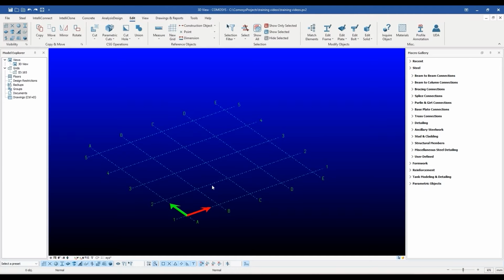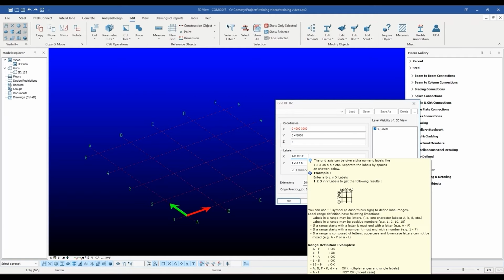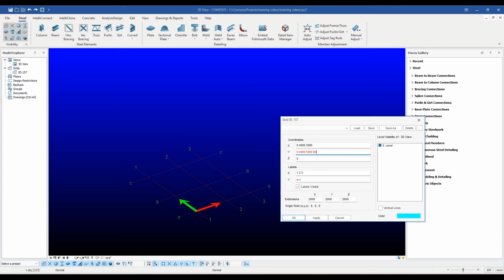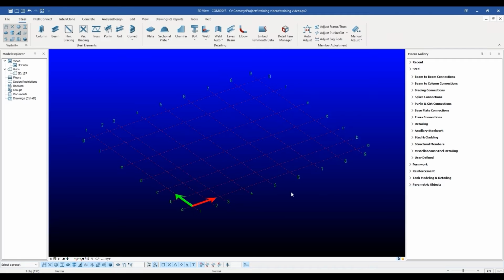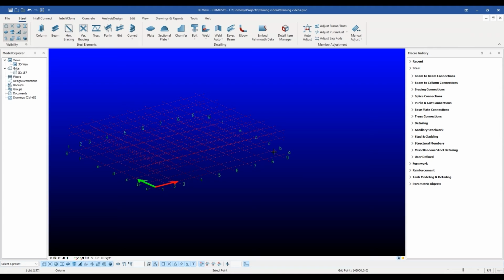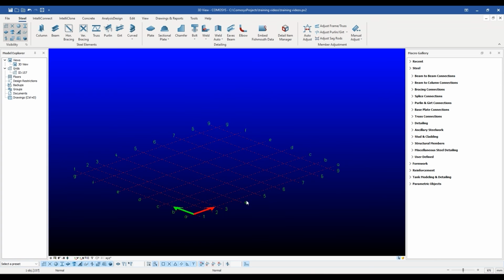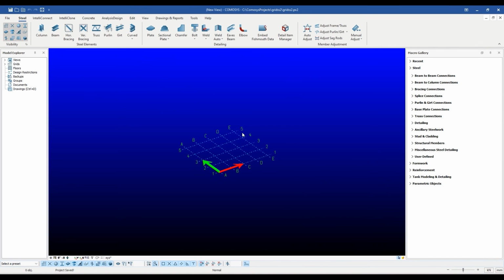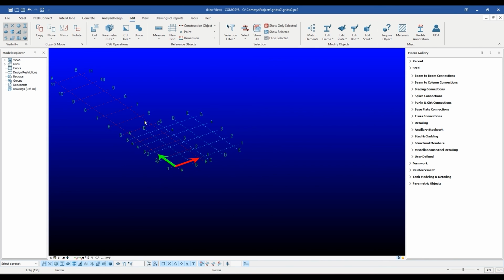COMOSYS Basic Objects Tutorials- Grids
Learn how to create grids in COMOSYS.